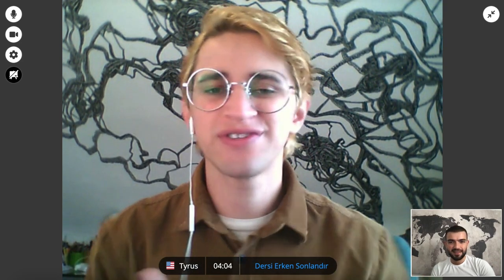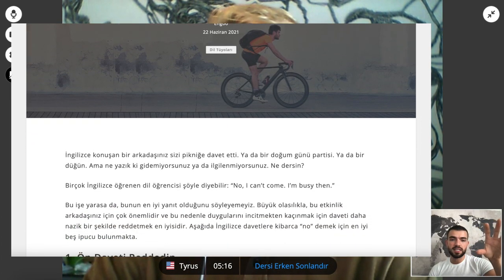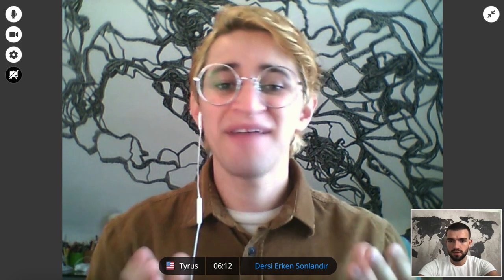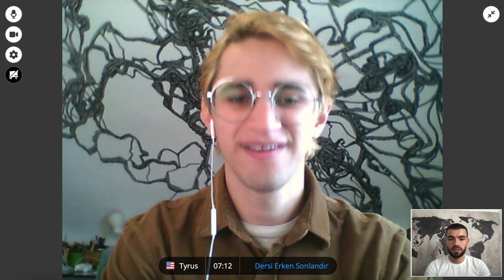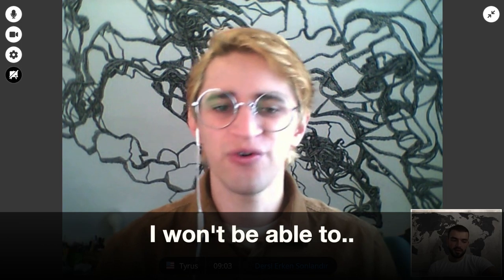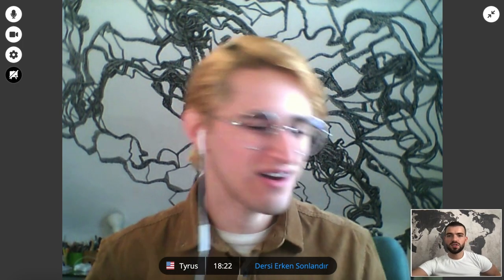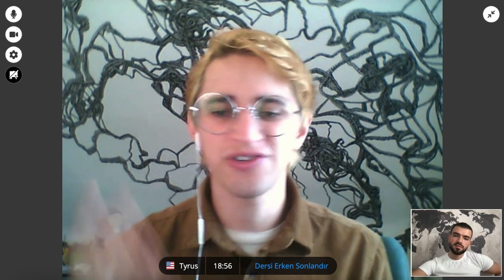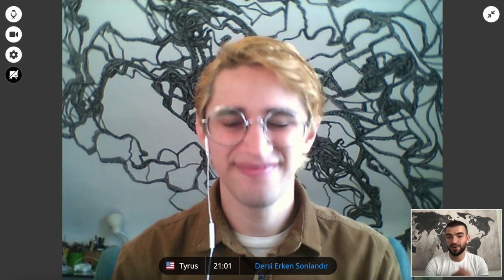Don't Say NO ❌ | SAY THIS Instead 💯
Stop saying no when speaking English! In most cases replying to a question or to a suggestion by just saying no will come off rude.
Of course this videos intention is not to tell you that you shouldn't use the word no at all. But over the years of teaching English I have seen a lot of English learners who have replied to many things in various occasions by just saying no which sounds weird to be honest. So, in todays video I want to show you guys how to sound more distinguished and more polite when speaking English and replying to an offer or a suggestion in a negative way.

İngilizce konuşurken 'no' kelimesini kullanmaktan vazgeçip, kendimizi İngilizce daha iyi ifade etmenin zamanı geldi. Bu videoda sizlere birçok alternatif cümleler veriyorum.

If you want to have the 40% coupon for the 8 lessons per month on Engoo, all you need to do is create an account and use my code on their website! Here's the instruction in both English and Turkish:

2. On the left side of the page click on 'Benim Sayfam'.
3. Click on the top of the page where it says 'Hesap ayarları' and type my code 8LRESHENGOO.

1. sayfasına gir ve kayıt ol.
2. Sayfanın solunda bulunan 'Benim Sayfam' bölümüne tıkla.
3. Hesap ayarları bölümüne gir ve 8LRESHENGOO kuponunu yaz.

Okullarda öğretilen teoriden birazcık arınıp, İngilizcemizi pratik hale getirmenin vakti geldi! Bu kanal da tam bunun için var. Hem birlikte eğleneceğiz, hem de eğlenirken İngilizcenin gündelik hayatta nasıl kullanıldığını keşfedeceğiz. Bunun için de detaylı bir şekilde Amerika Birleşik Devletlerinde kullanılan American English’e göz atıyoruz. 330 milyon yerli konuşanıyla Amerikan İngilizcesi ABD dışında da en yaygın olan ve kabul gören İngilizce Konuşmayı ve Telaffuzu simgeler. Bu nedenle kanalımda sadece kelimelerin ve cümlelerin kullanımlarından bahsetmekle kalmayıp aynı zamanda Amerikan Aksanını gösteriyor ve kelimelerin fonetik yazılışlarıyla birlikte telaffuzlarını anlatıyorum. İngilizce haricinde kanlımda İspanyolca, Almanca ve Türkçe videoları da bulabilirsiniz.